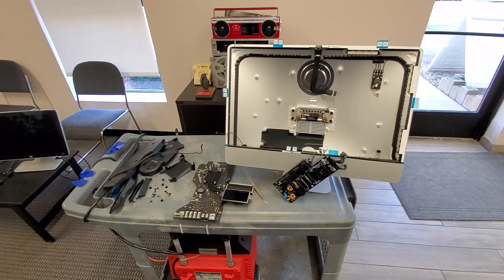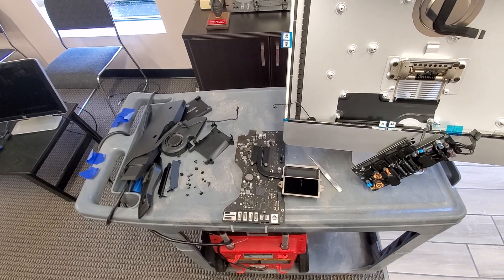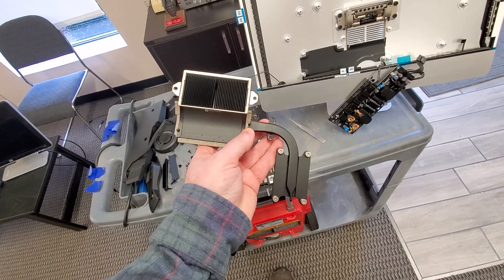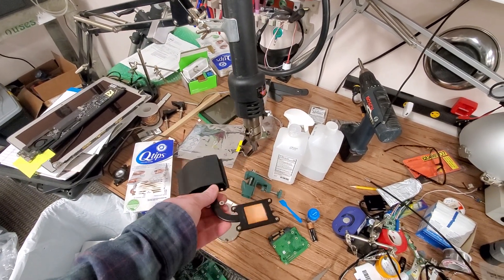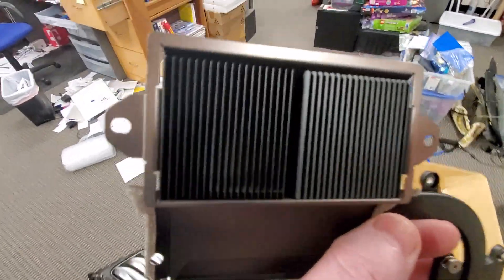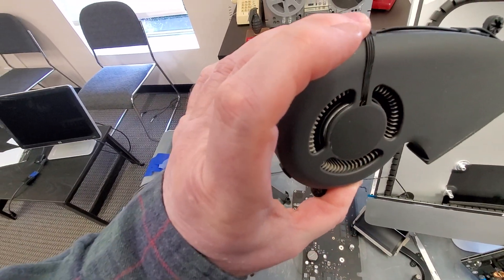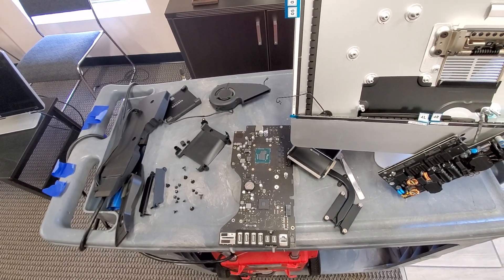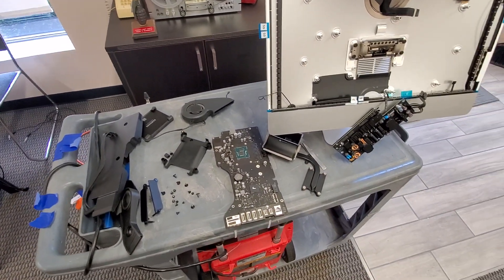How to check if the computer CPU cooler is working properly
Please view video. If you have any questions please ask in comments.